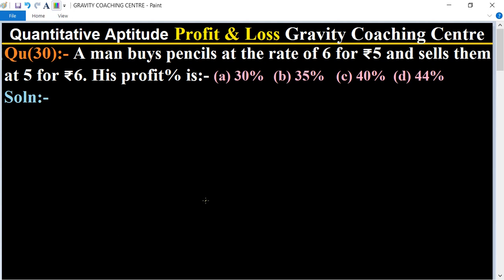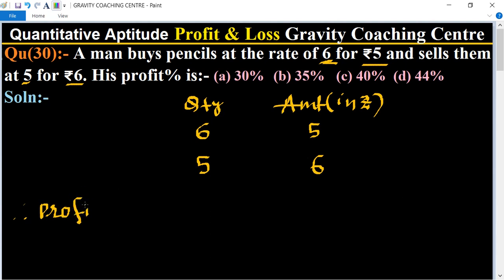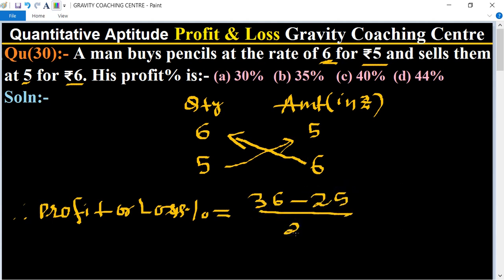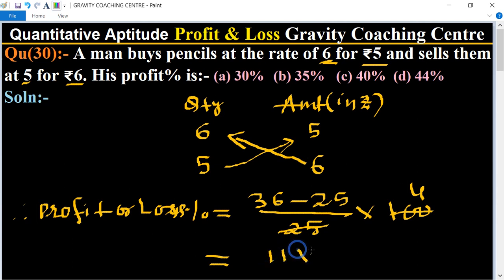Q30 | A man buys pencils at the rate of 6 for ₹5 and sells them at 5 for ₹6. His profit percent is:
Qu(30):- A man buys pencils at the rate of 6 for ₹5 and sells them at 5 for ₹6. His profit percent is:-